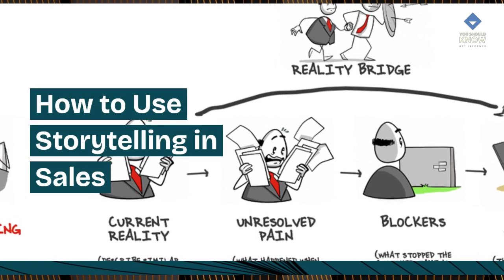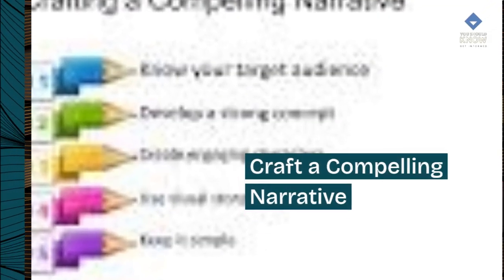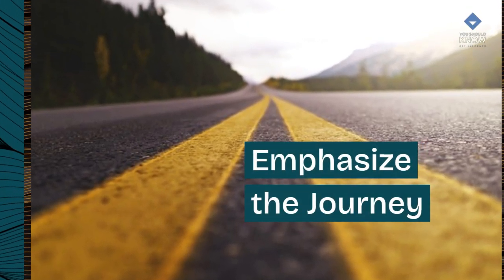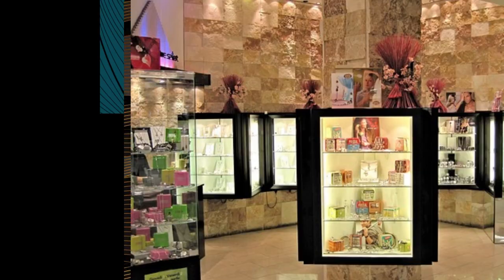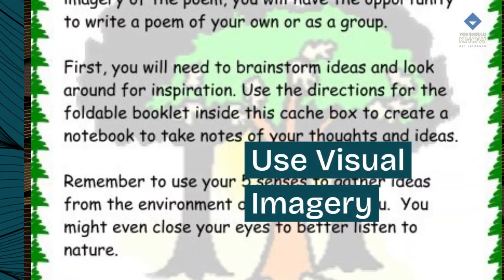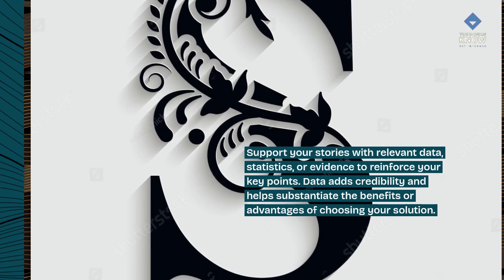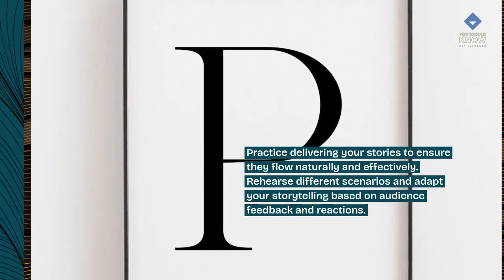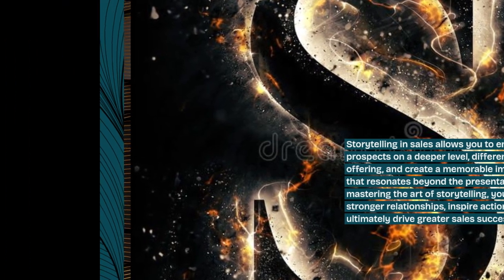How to Use Storytelling in Sales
Discover the power of storytelling in sales. Learn how to craft compelling stories that resonate with your prospects and drive sales.